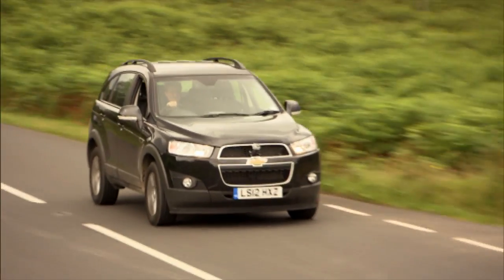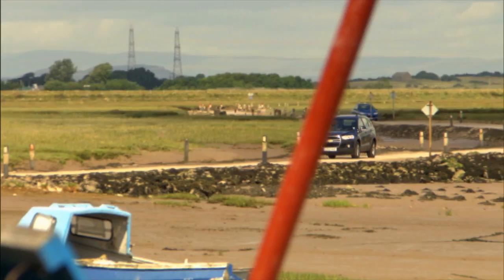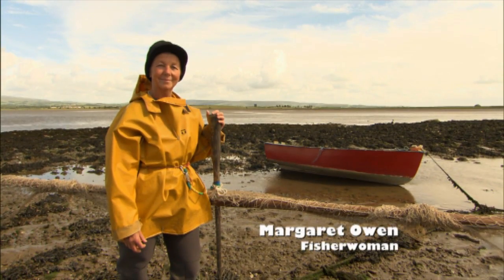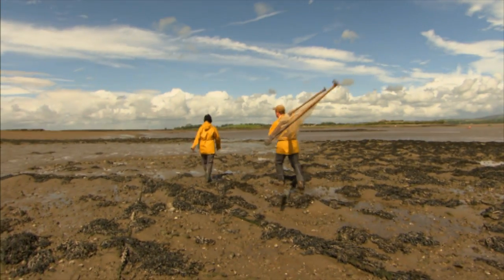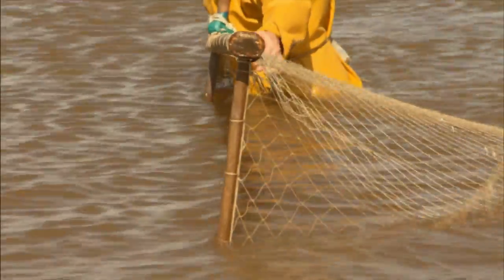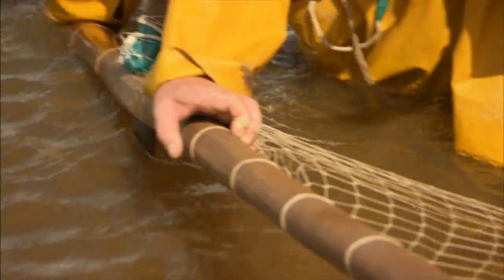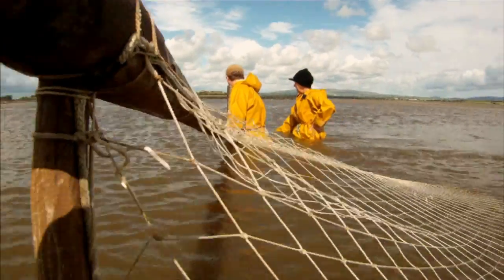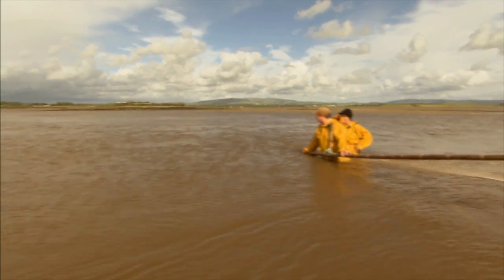Great Northern Cook Book 6